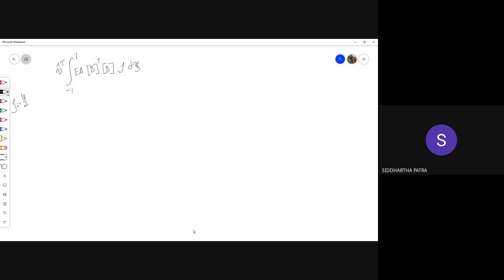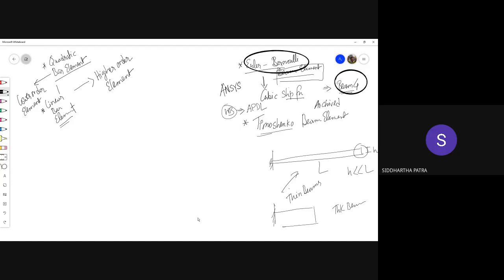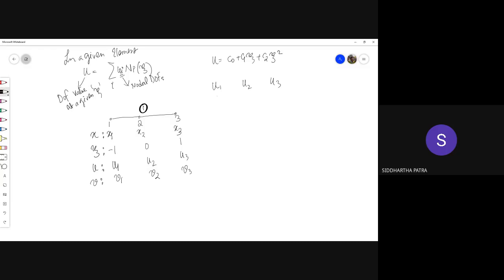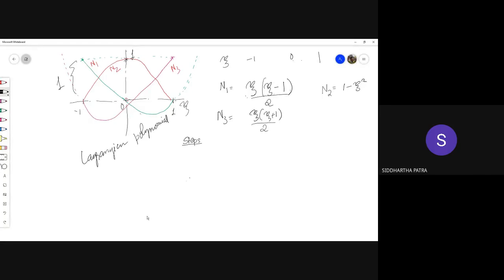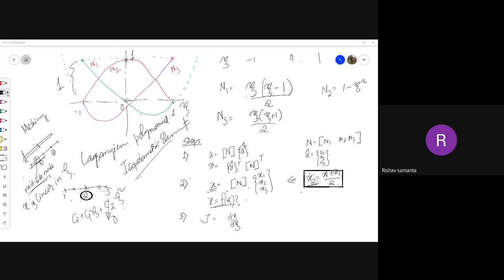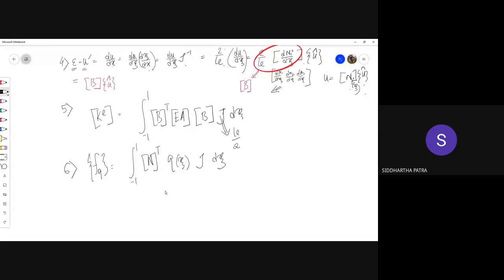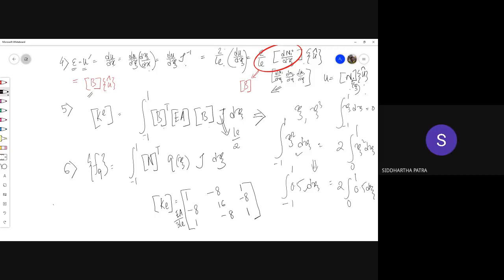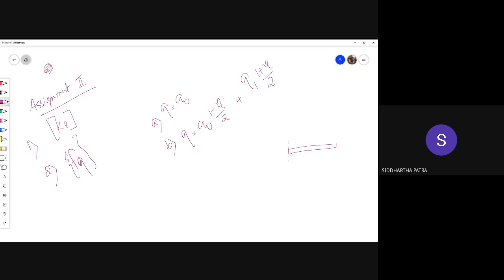Lecture 5: Quadratic Bar Element